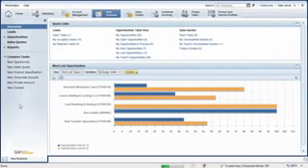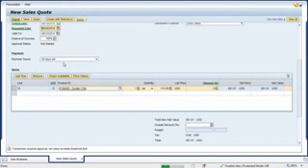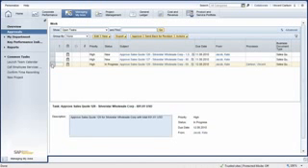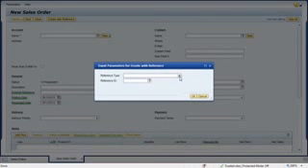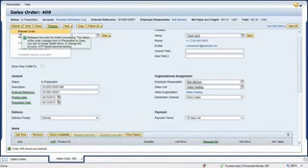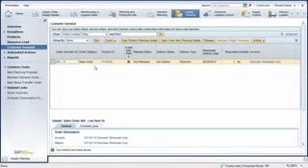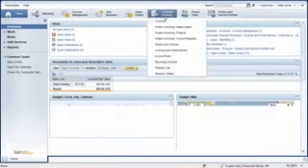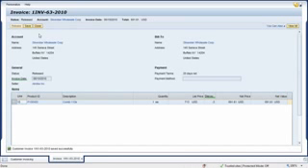Managing the Order-to-Cash Process with SAP Business ByDesign_ Solution Demo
Discover the order-to-cash capabilities of SAP Business ByDesign, which enable end-to-end processes across organizational boundaries -- such as sales, fulfillment, customer invoicing, and accounts receivable. Achieve higher customer satisfaction, greater efficiency, and stronger cash flow.

EntryPoint is an SAP Gold Partner and one of the few full-service business management & IT consulting firms that offers the entire portfolio of SAP solutions including software licensing, implementation services, hosting, training, support and more.